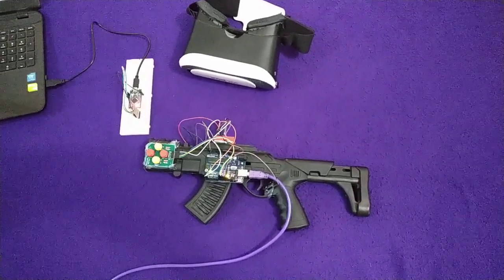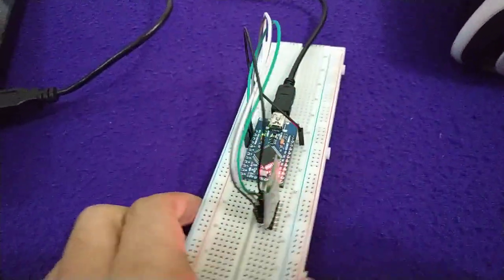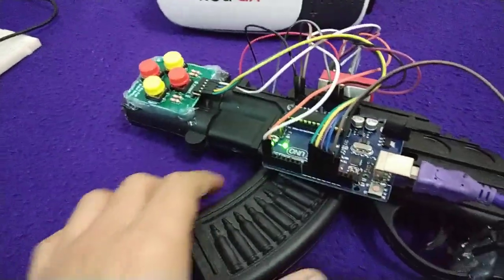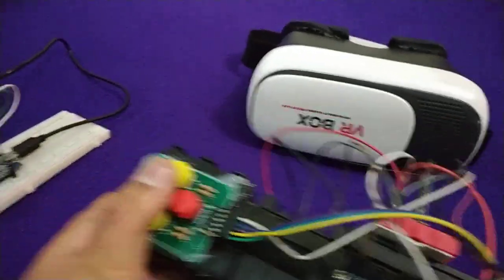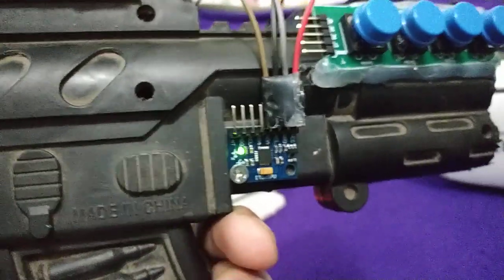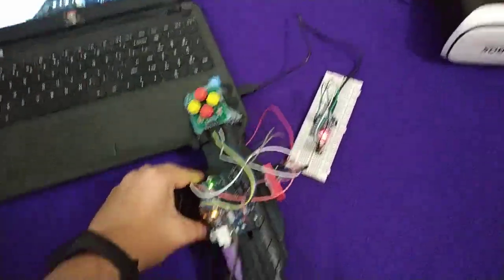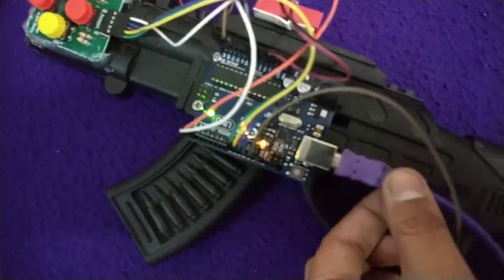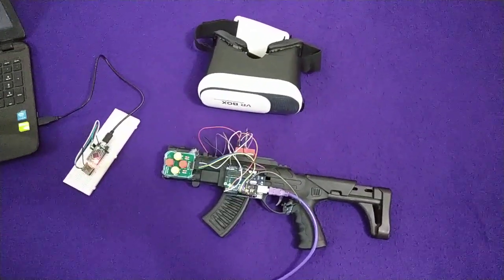Arduino Game Controller(VR compatible)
Can be played any game with this controller Using VR. Costs less than $30 .Only needs a phone to share the screen .Strongly Recommended for FPS games.